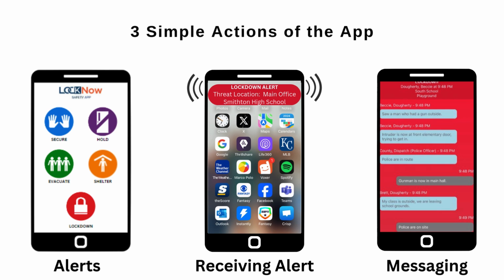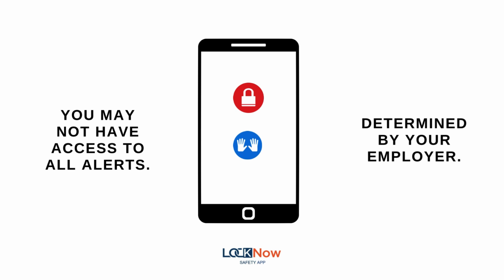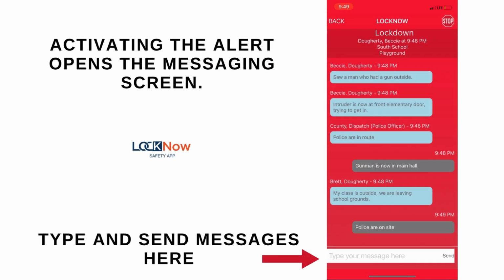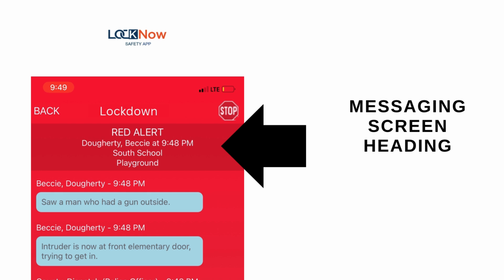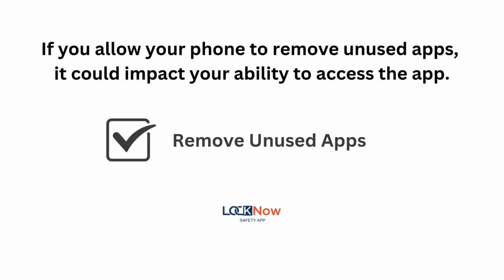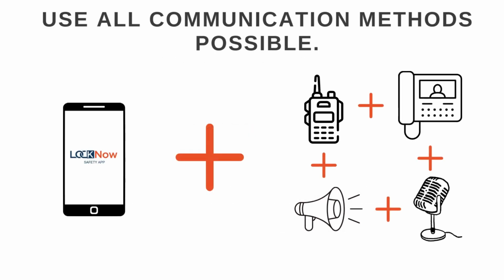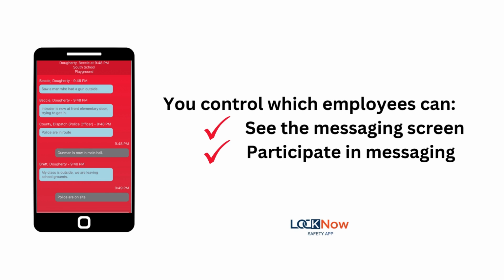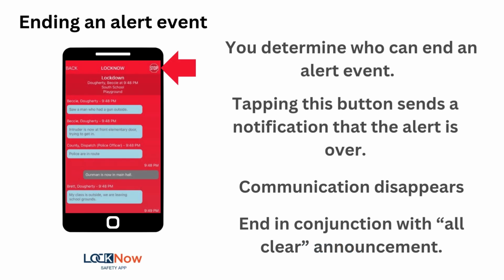Locknow Safety App User Instructional Video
This is training for users of the LockNow Safety App, panic button technology designed to eliminate delays in active threat situations.  This training will teach you how to use, activate and receive alerts with the app.   This training is required of all users.  Instructions included are how to activate an active threat alert, referred to in the app as a Lockdown Alert.   The user taps the Lockdown icon and then identifies the location of the threat which is sent with the alert to all staff.  The alert is sent via an amber alert style alarm that overrides silent settings on the phone.  This allows all staff to  make immediate decisions on their safety and the safety of others knowing the location of the threat.  An employer can select anyone on their staff to activate an alert potentially putting panic buttons throughout your facility.   Once the user receives the alert, they open the notification which takes them to instant live messaging with all staff on campus.  Keep updated on where the threat is located and the identity of the threat.  This is also provided to any cooperating authorities or police who are en route.   Secure the lockdown of your school or business as fast as possible with the LockNow App.   Created for school safety, church security and safety as well as workplace safety.